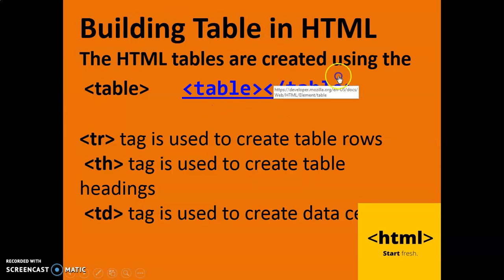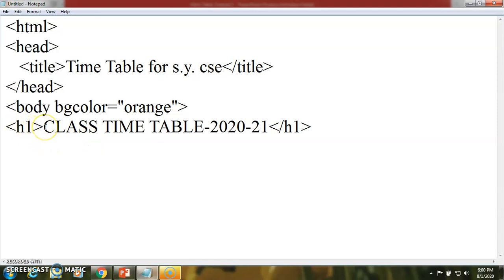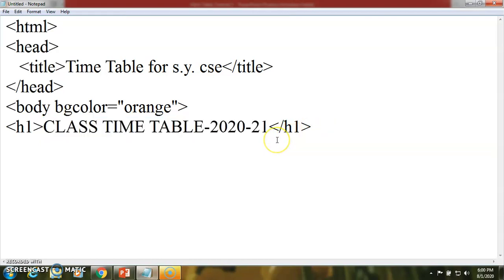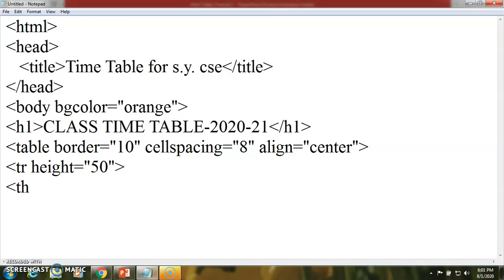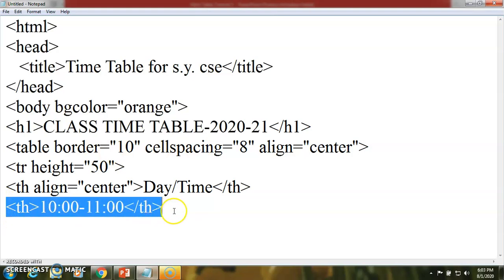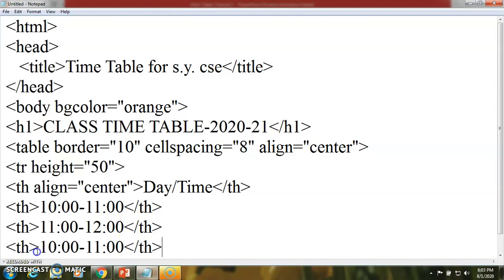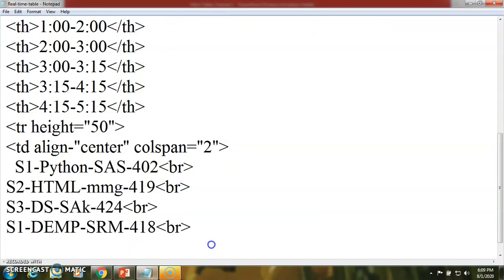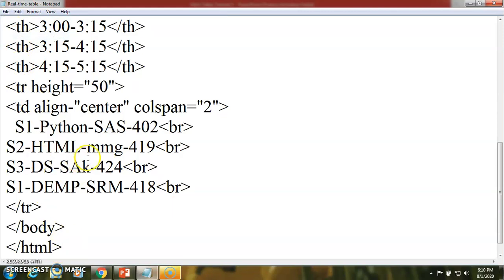HTML Table-tags- Table-Creation 1-Tutorial-5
Usefull for Engg students : Table is created in HTML.
Tables allow web developers to arrange data into rows and columns.
The HTML tables allow web authors to arrange data like text, images, links, other tables, etc. into rows and columns of cells.
Cellpadding and Cellspacing Attributes included.
cellpadding and cellspacing which you will use to adjust the white space in your table cells. The cellspacing attribute defines space between table cells, while cellpadding represents the distance between cell borders and the content within a cell.
Note: After watching this video please refer continuation video, name-HTML-table creation-2